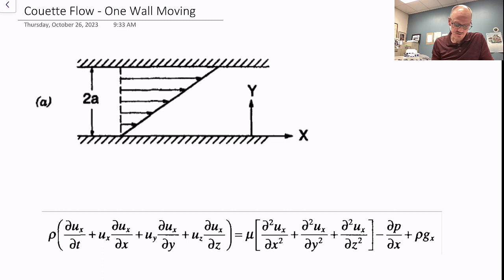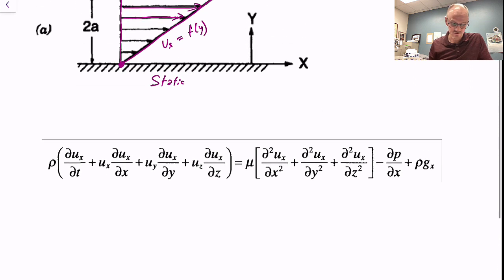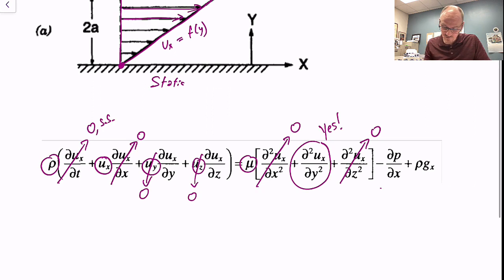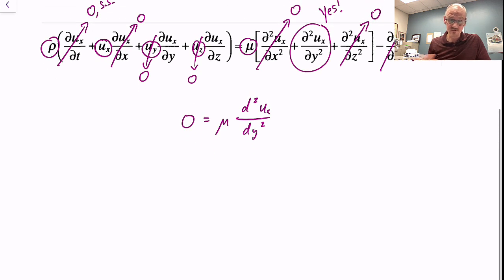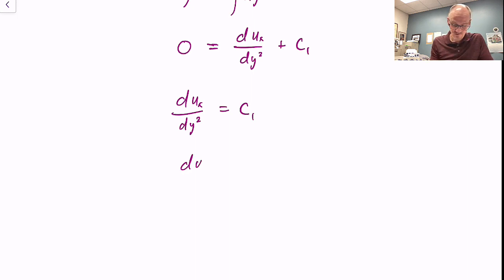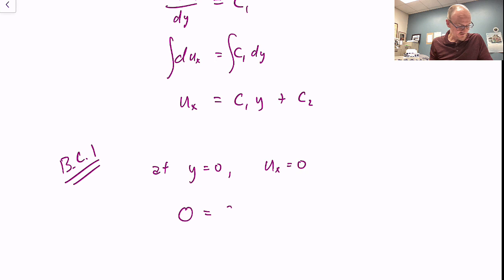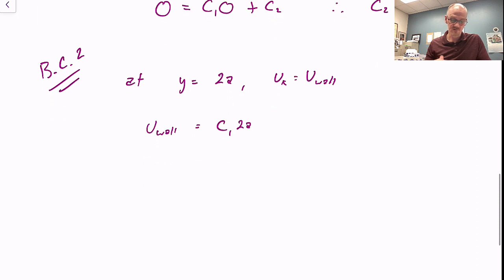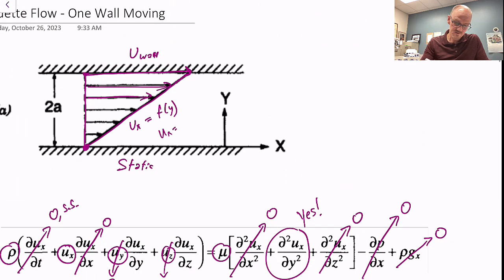Couette flow induced by one moving wall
We use a form of a Navier-Stokes equation to solve for the velocity profile when Couette flow is caused by one moving wall near a static wall, with fluid in between. This is Exercise 5.3 in Mark Clark's Transport Modeling for Environmental Engineers and Scientists.